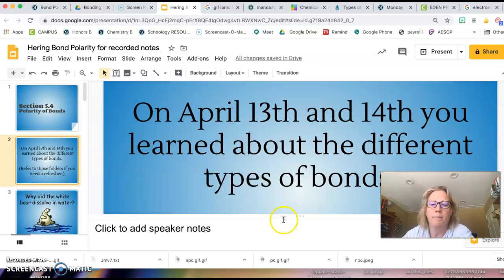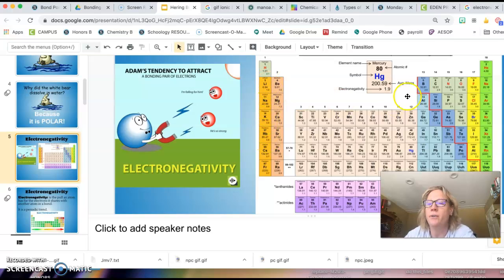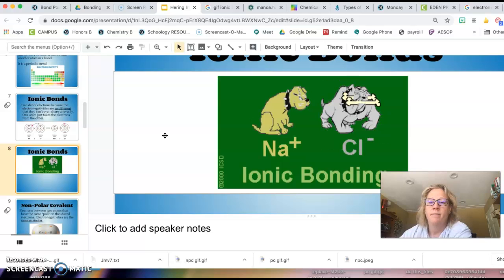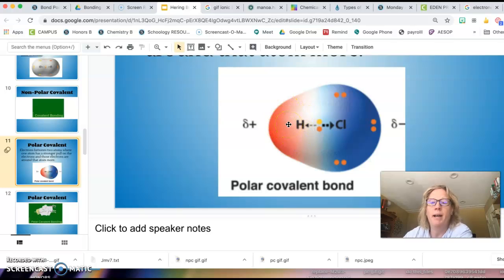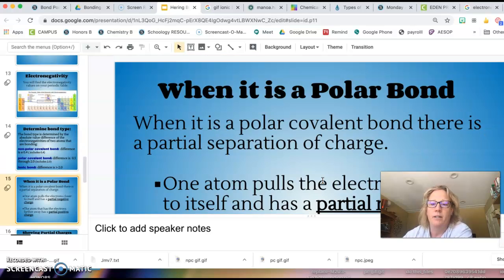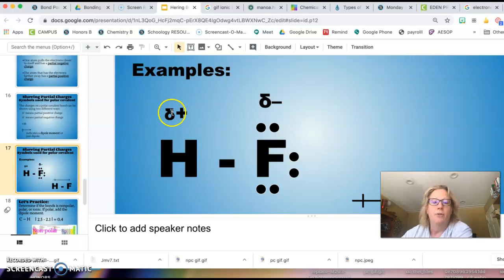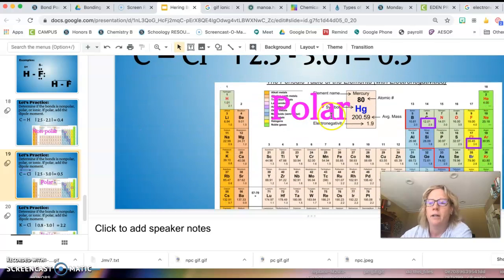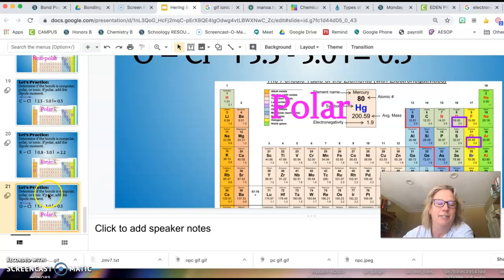EPHS CHEM Notes 5.4 Bond Types w Electronegativity